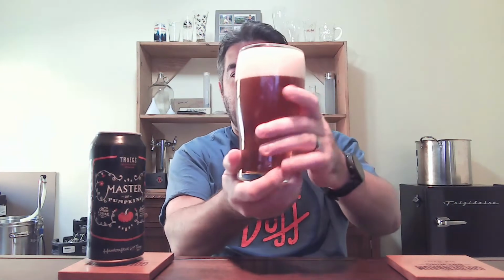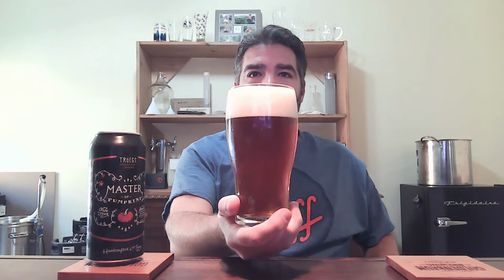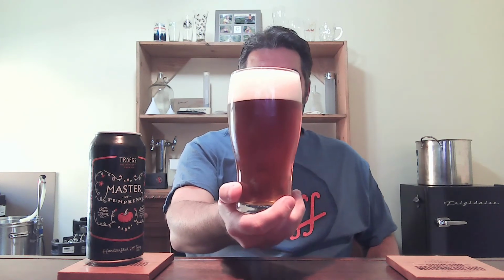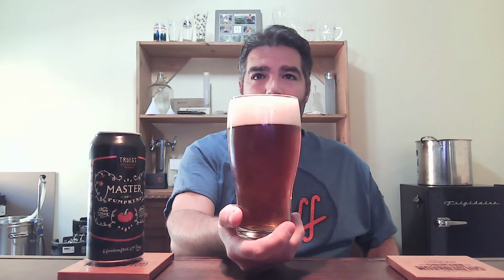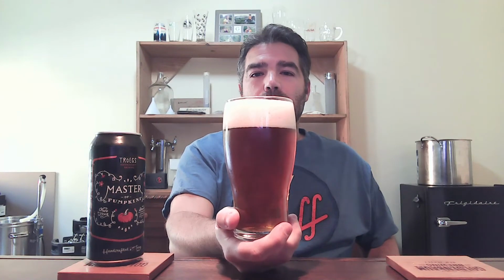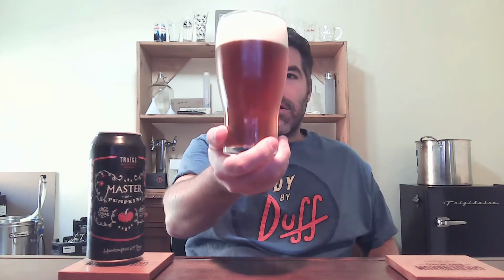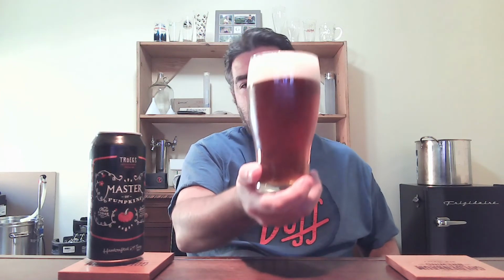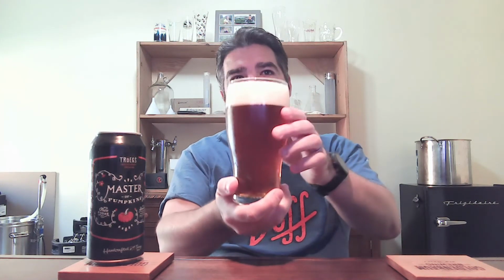Troegs' Master of Pumpkin Review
I was surprised at how much I enjoyed this beer!